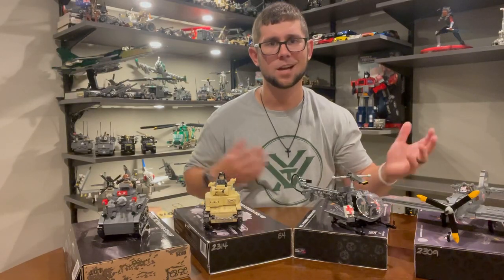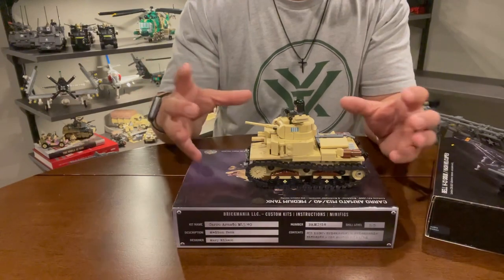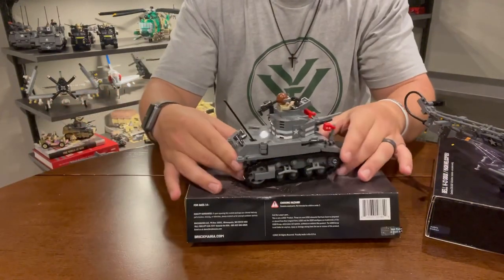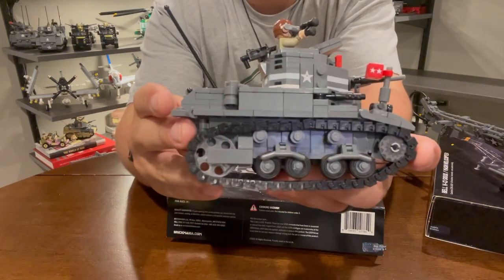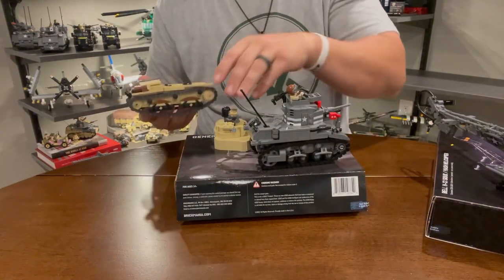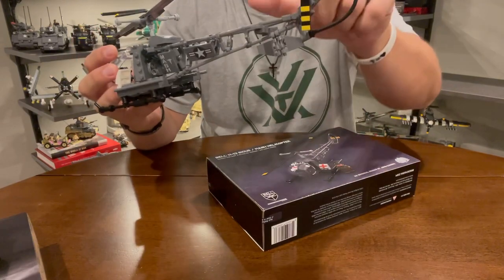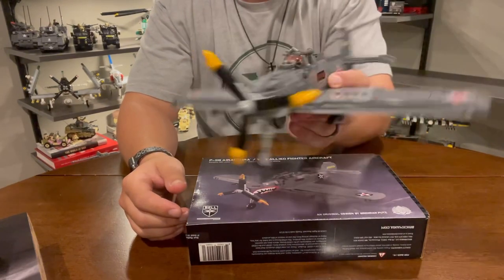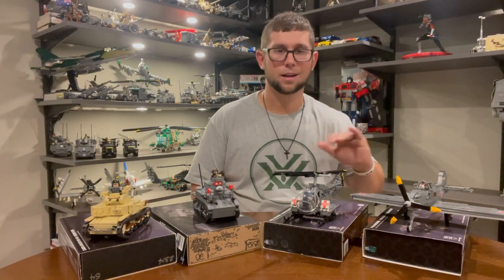Brickmania Kits Review: Looking at Recent Builds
Hi all! I’ve been busy going through my backlog, so today I thought it would be good to look at some recent builds! As always let me know what you all think!